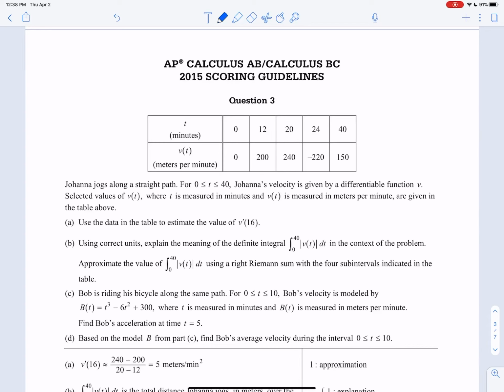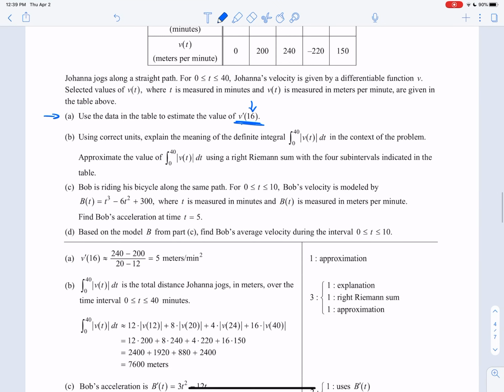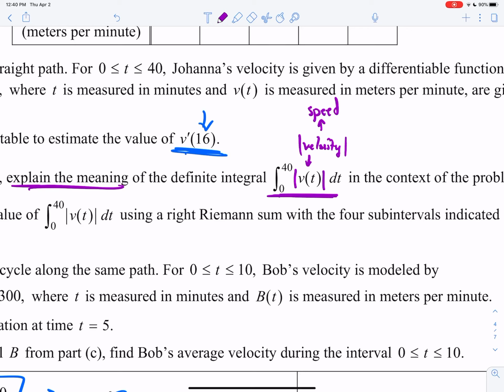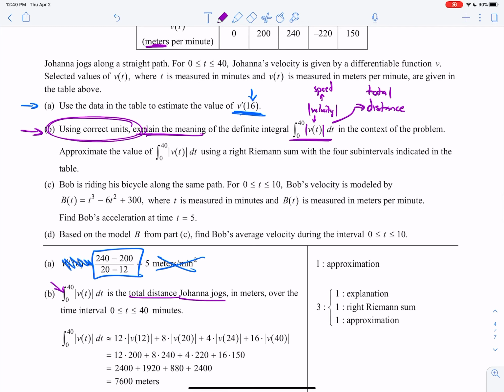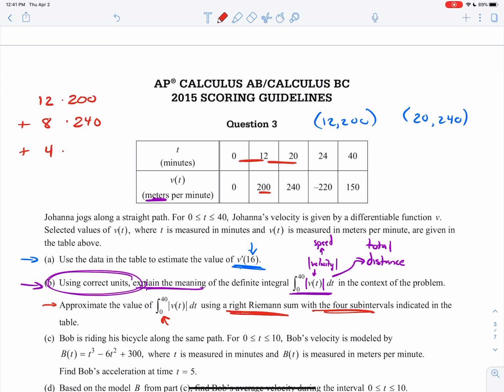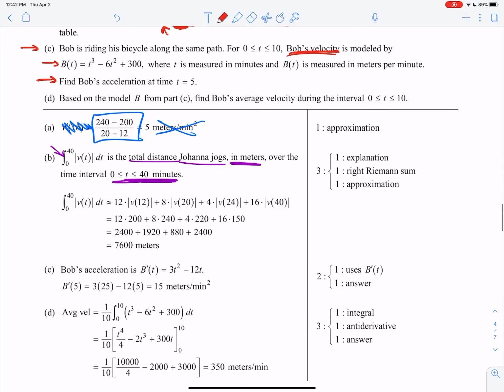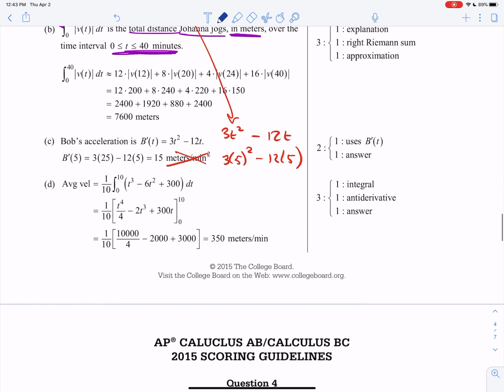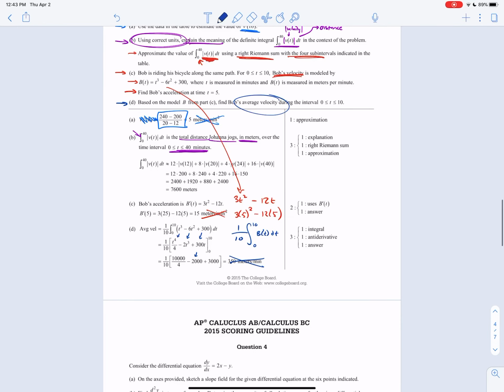2015 AB FRQ #3